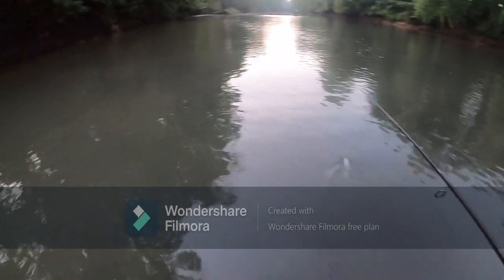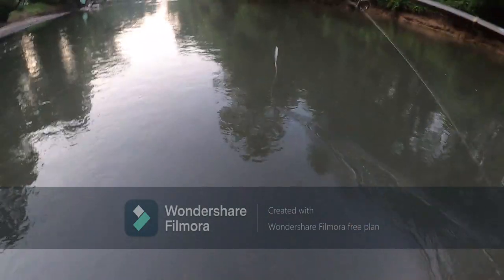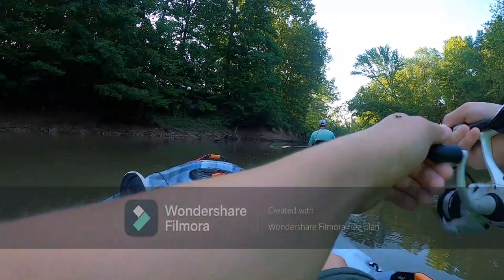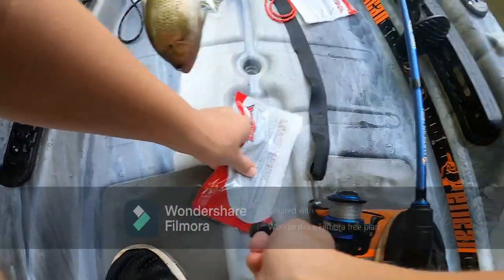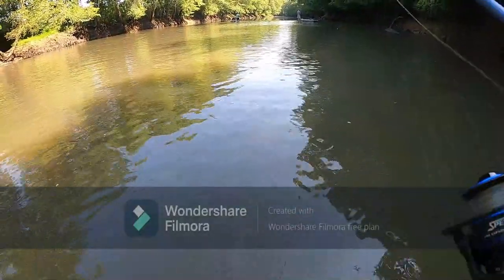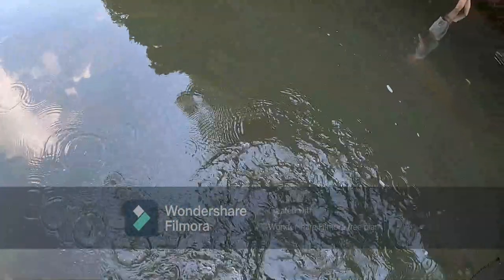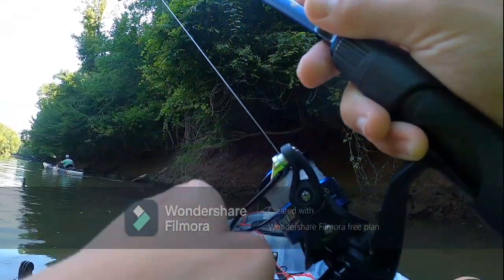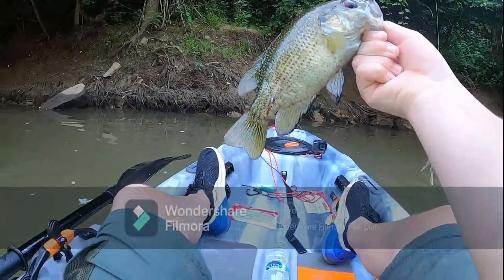Kayak Fishing For River For Smallmouth. (WE CAUGHT ROCK BASS INSTEAD)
in this video we were fishing for smallmouth but instead we got on a big rock bass bite or at least I did. I did catch some smallmouth one or two not on camera.